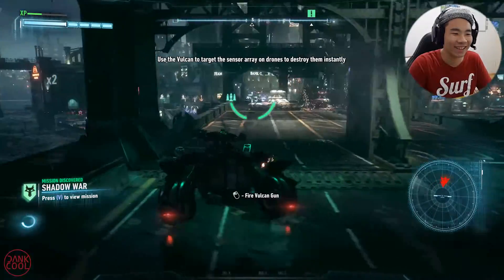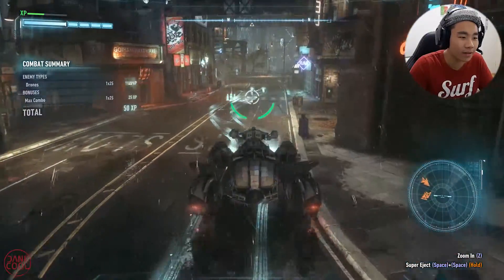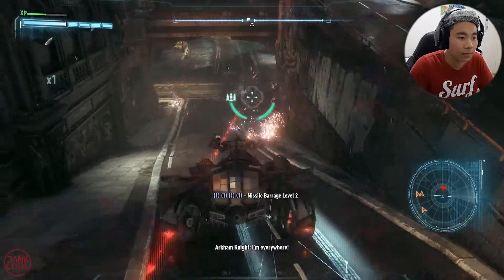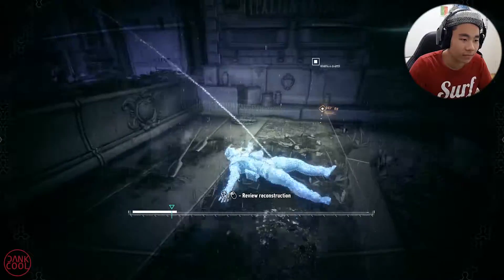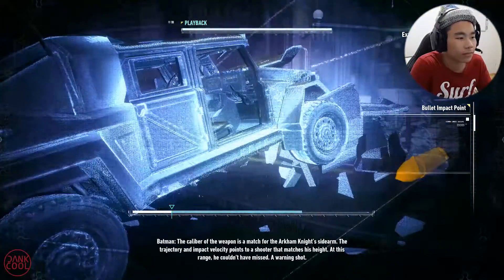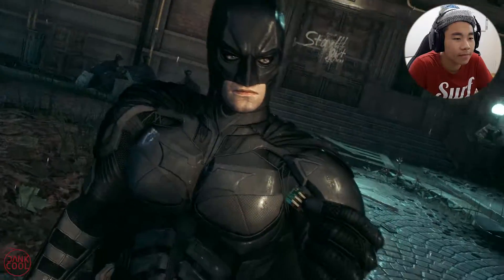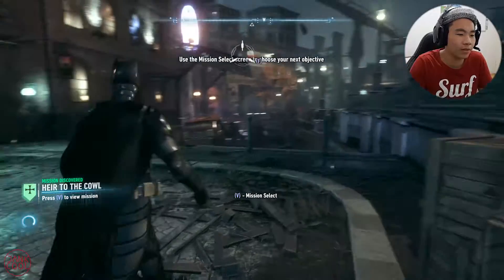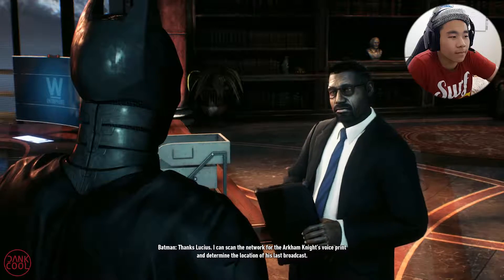TAKEN DOWN BY THE ARKHAM KNIGHT - Batman Arkham Knight Part 7 (PC)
I love in-game bugs. Batman's gameplay, walkthrough & commentary